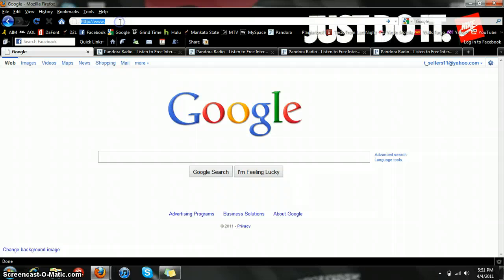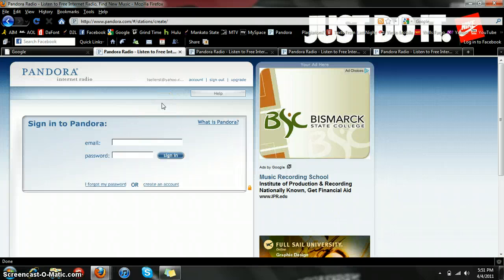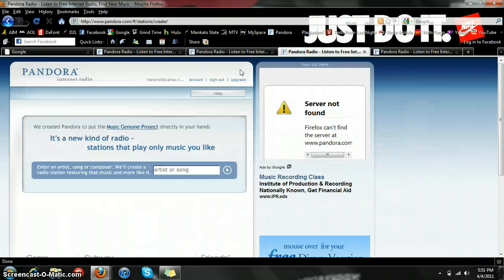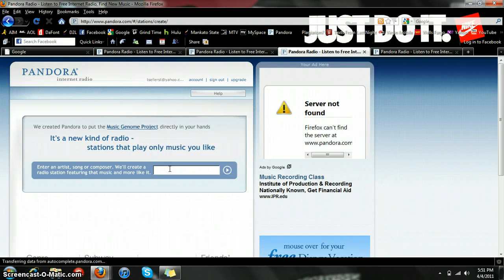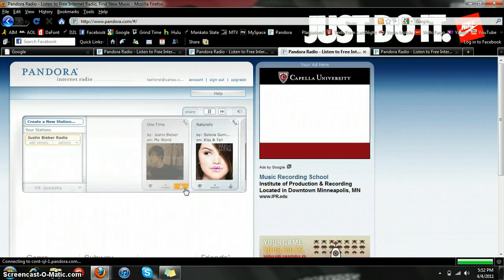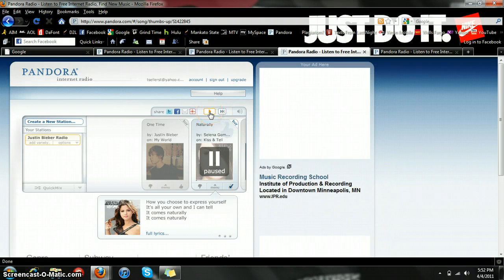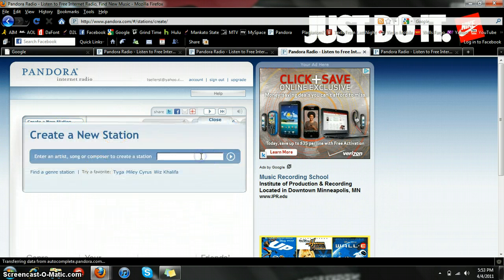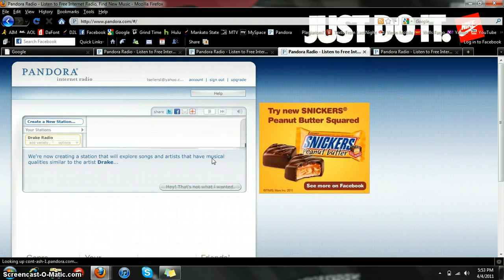How To Set Up Pandora Internet Radio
Everything you need to know about locating this free online based radio station service.